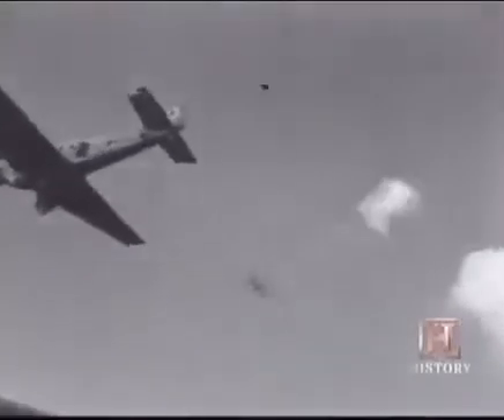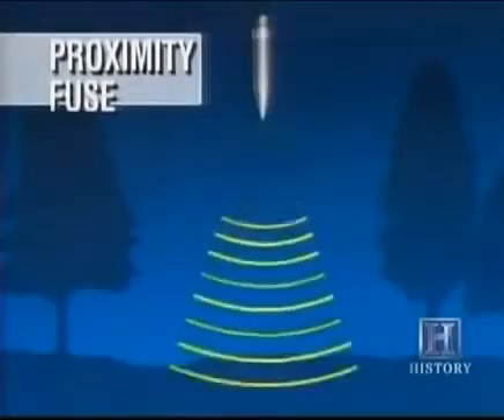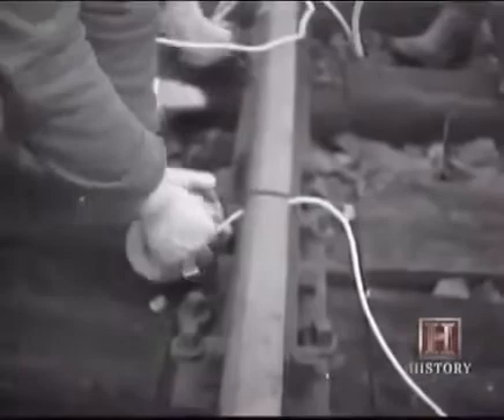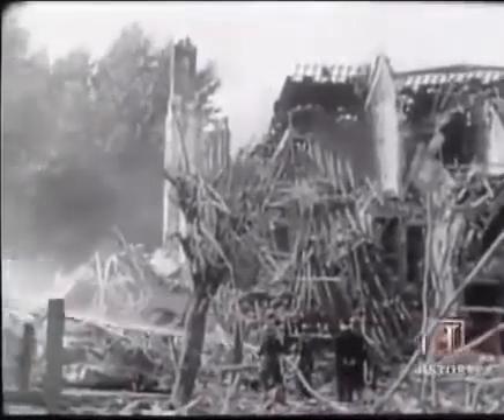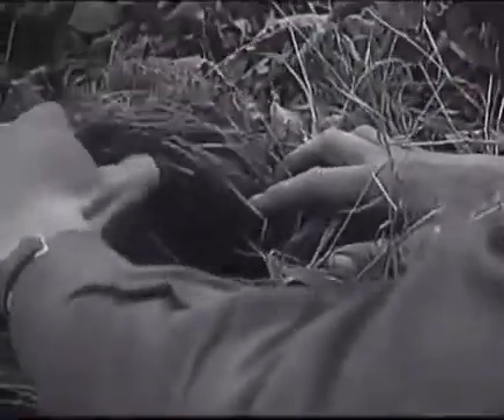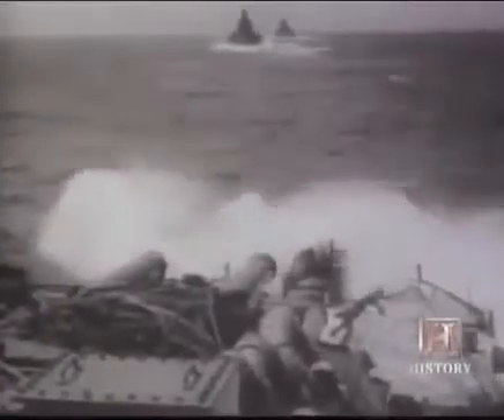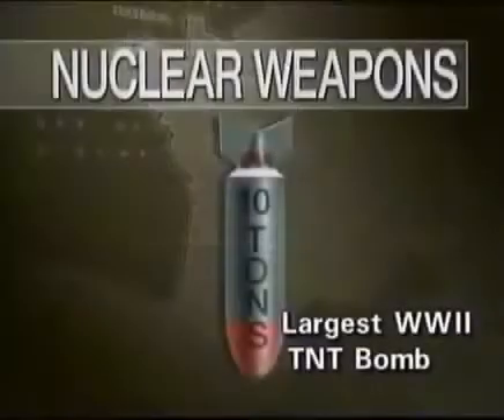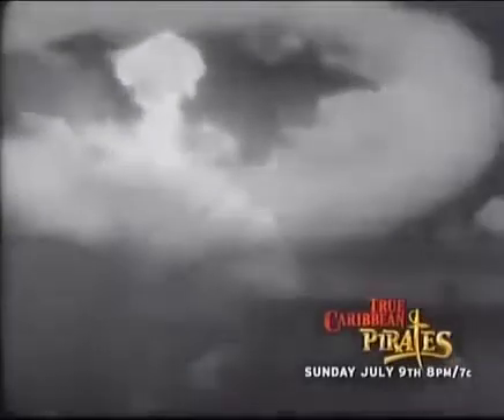Explosives documentary about explosives Part 2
Explosive materials may be categorized by the speed at which they expand. Materials that detonate (explode faster than the speed of sound) are said to be "high explosives" and materials that deflagrate are said to be "low explosives". Explosives may also be categorized by their sensitivity. Sensitive materials that can be initiated by a relatively small amount of heat or pressure are primary explosives and materials that are relatively insensitive are secondary or tertiary explosives.